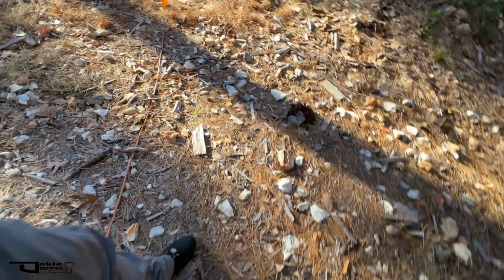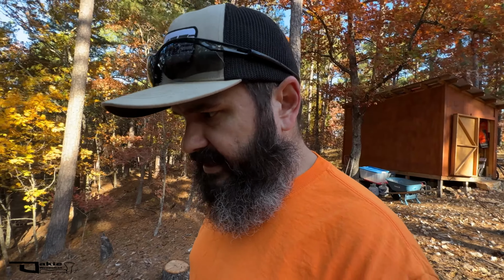I Love these USA Made Boots - Here's Why I Won't Buy them Again - PLEASE HELP ME CHOOSE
Thanks for stopping on in if you are new to the channel!  We welcome you and have a great group of helpful people and hope you are willing to join in and be a part of what we are doing helping each other and the local community.

I condition my boots with @FiebingCompany Neatsfoot oil and have done so for years.  Let me know if this is a good way to do it.  It seems as if it works fairly well.

I was a user of Chippewa Boots through my career in communications climbing poles, working on ladders and that carried over into my personal life. I loved supporting a Company that built their boots in the USA and for a reasonable price. Well, that has all changed. I went in to the @JustinBootsOfficial store and found the little American Flag that I was familiar with was no longer there. I then peeled the tongue back and found they were made in China. While I do understand having to keep a company profitable and I am also not privy to their numbers, I don't understand why They price it more than they used to being built in the states and really closely to the boots built by @thorogoodboots5212 thorogoodboots or @CarolinaBoots carolinaboots which are made in the US competitively priced.

I have also had a pair of @RedWing Boots and wasn't happy with them however, they were lined and waterproofed.  I have found that I would prefer that not being the case in the Future so I would be willing to give them a shot again.

Let me know what you think and please chime in!

Thank you to all of my Supportive Subscribers!  You are appreciated!